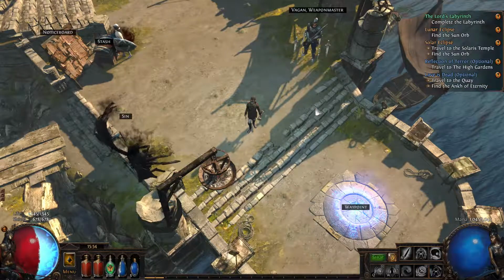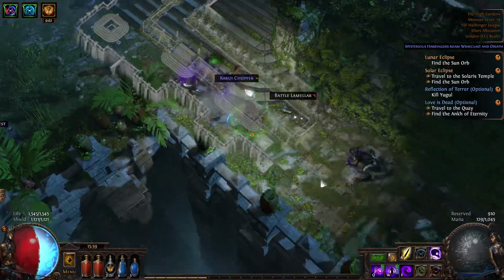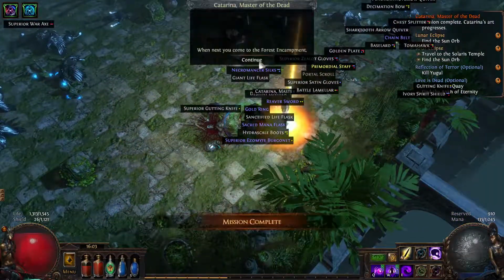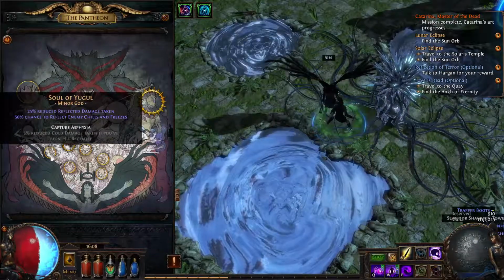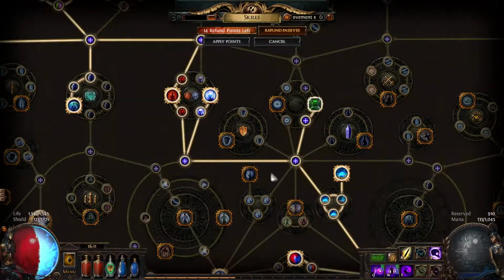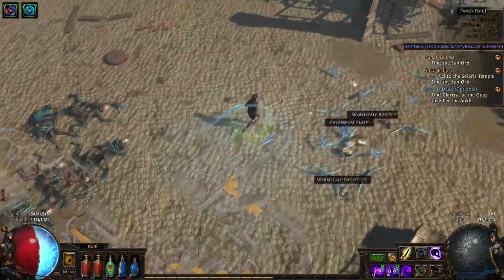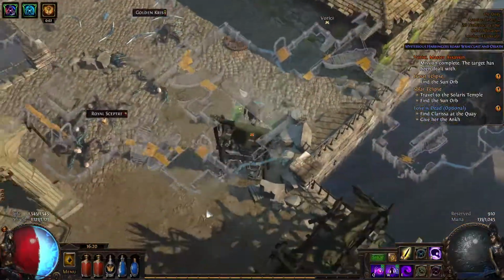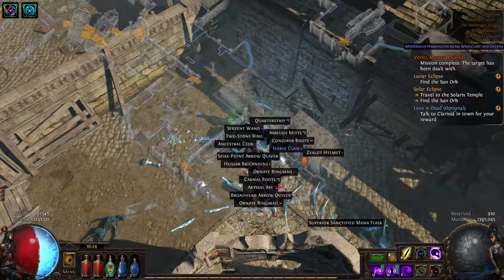Path Of Exile: Fall Of Oriath - Act 8 - Part 43.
Welcome to Wraeclast, where we take are exile witch throught the accursed lands as we go through the new content of Acts 5 - 10 by draining life and spreading contagion.